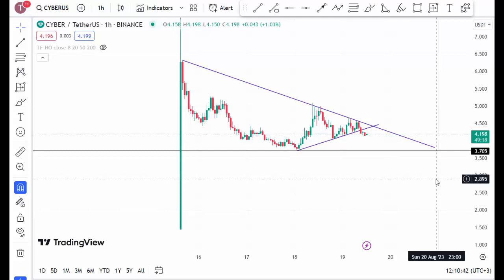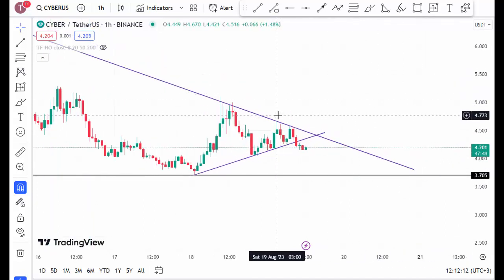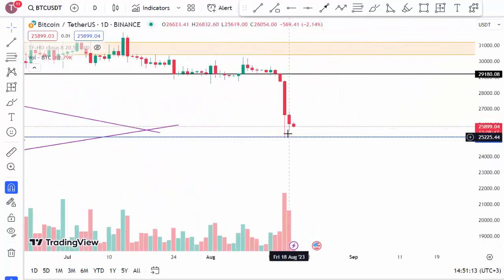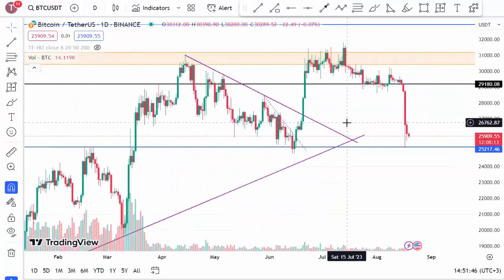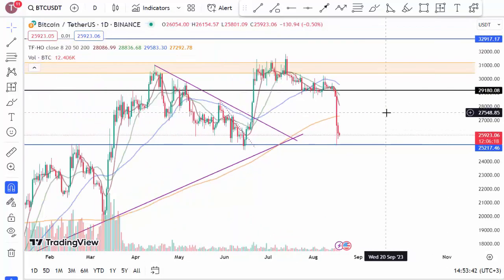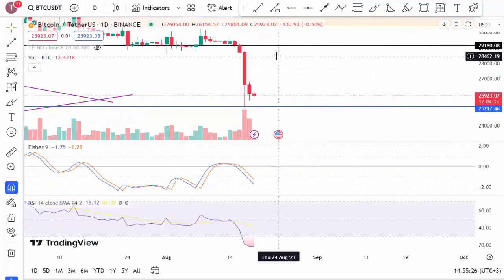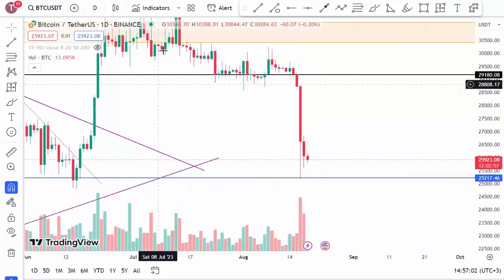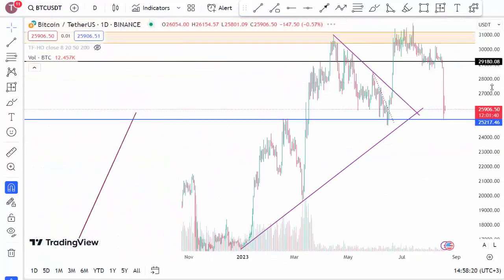CyberConnect Coin (CYBER) Price News - Price Forecast! Technical Analysis Update + Bitcoin Analysis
🚀 Exciting news! Cyber Connect Coin is launching on Binance soon! Learn how to claim your Cyber Coin on Binance, find out the launch date, and get a sneak peek into its price prediction. Join the Cyber Connect revolution with Kapil Dev's 'Profit with Fun' approach. Don't miss out on this opportunity! 🔥

In this video, as a bonus, I shared my thoughts with you about Bitcoin and market analysis :)

💰 Price Prediction: Expert insights into Cyber Connect Coin's potential value.
🔗 Binance Launchpad: Your guide to participating in the Cyber Connect Coin launch.
🌱 Binance Launchpool Farming: Earn free Cyber Coin by participating in the Binance Launchpool.
🎉 'Profit with Fun' Philosophy: Kapil Dev's take on maximizing gains while enjoying the journey.